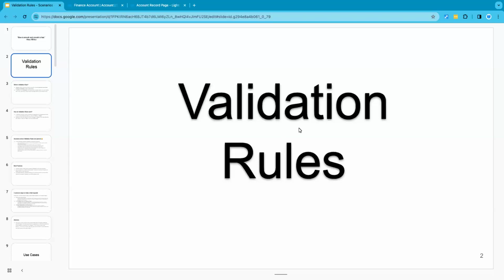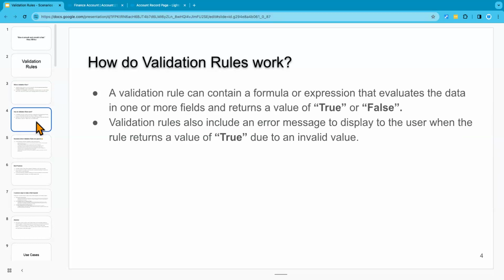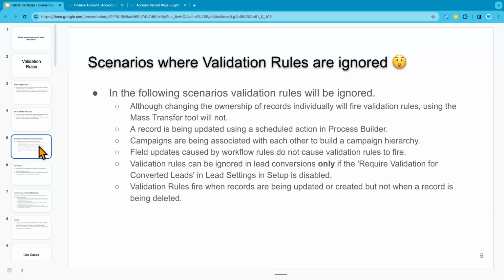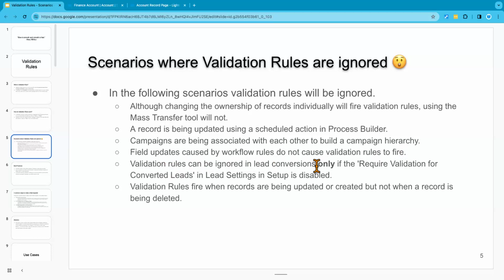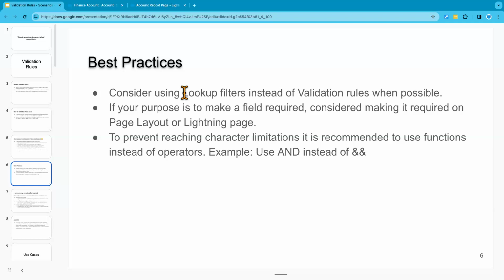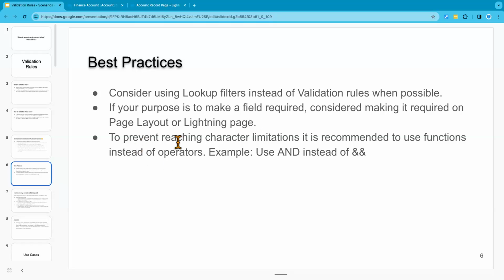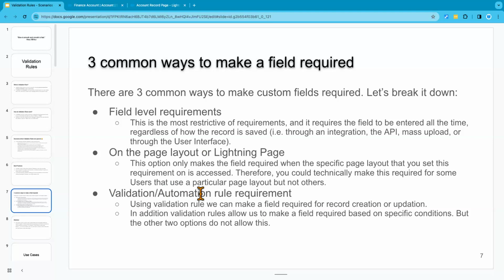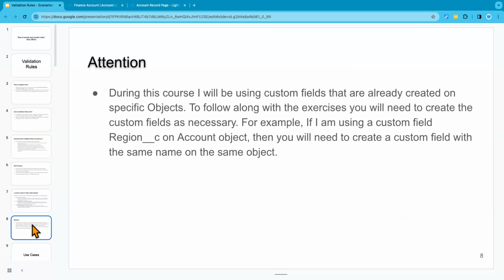Salesforce Validations Rules Part-1: Introduction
Hey everyone, welcome back to the channel! I'm Ray, and today we're diving into one of Salesforce's most powerful tools: Validation Rules. Whether you're a Salesforce admin, developer, or just getting started, understanding Validation Rules is essential to ensure your data remains clean and your processes run smoothly. In this video, we'll break down what Validation Rules are, how they work, and some best practices to create and manage them effectively. So, if you're looking to take your Salesforce skills to the next level, stick around—let's get started!